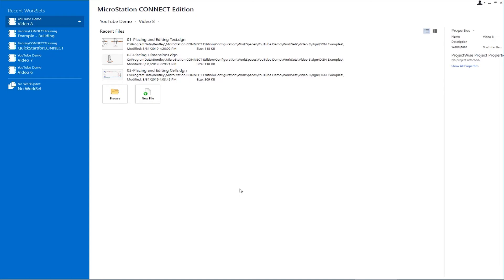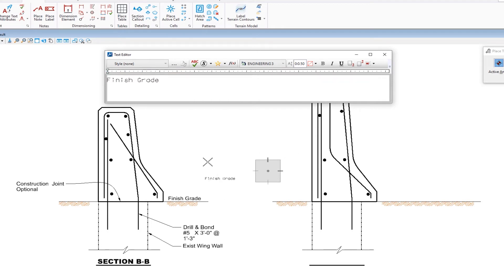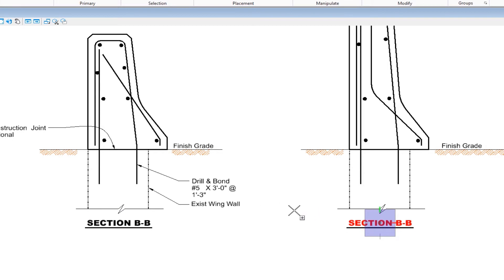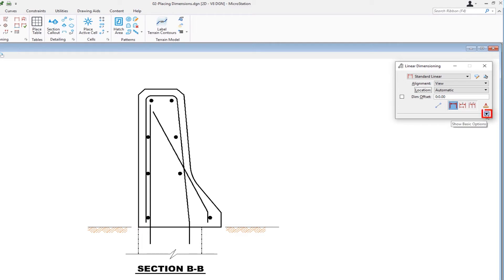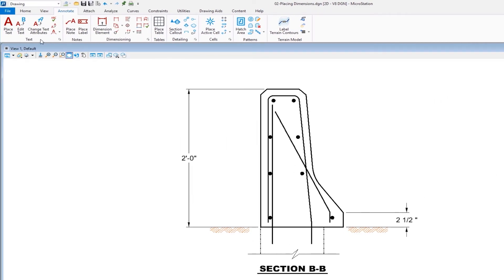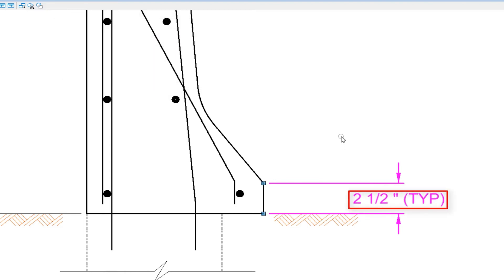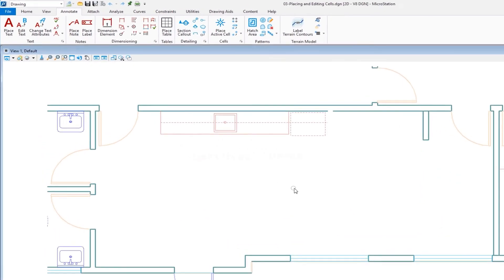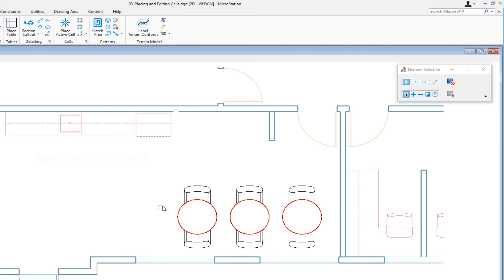Part 8 Placing Text and Dimensions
In this video you'll quickly learn how to place and edit text in MicroStation. Next, you'll learn the basics of placing dimensions and learn a neat trick for editing dimensions without dropping or "exploding" them. You'll also get a quick lesson on how to find and place cells in your drawing and, finally, how to "drop" a cell back into its constituent elements for individual manipulation.